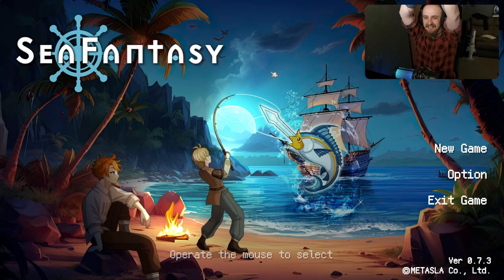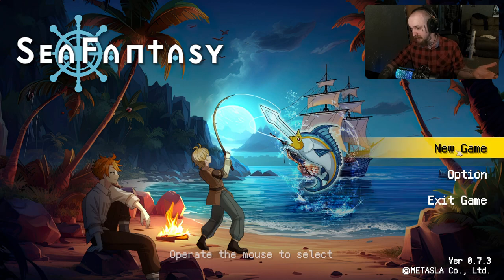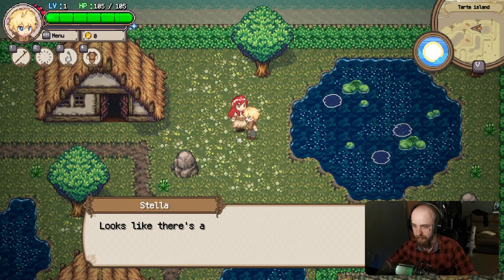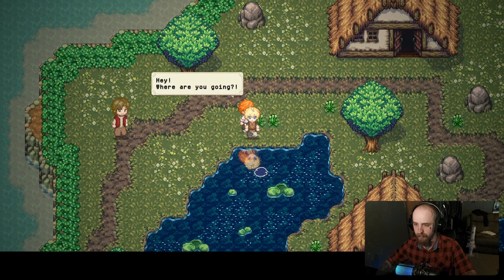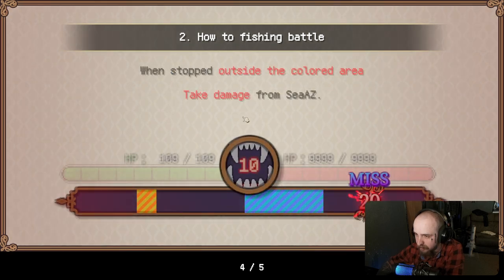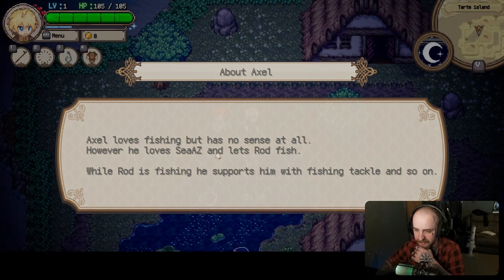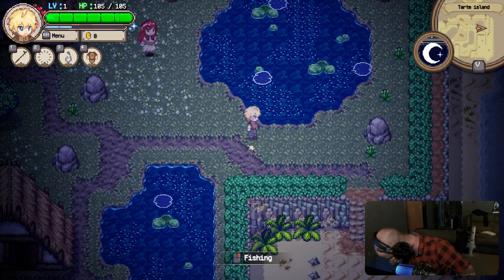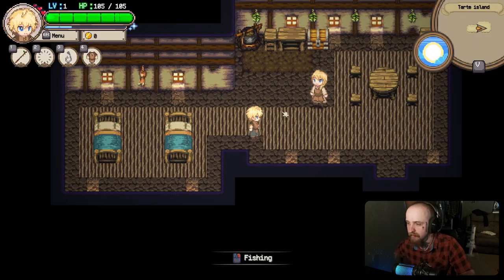JRPG + FISHING | SeaFantasy (demo)